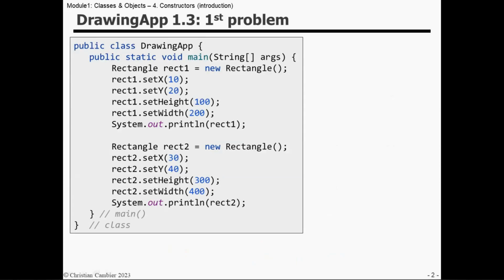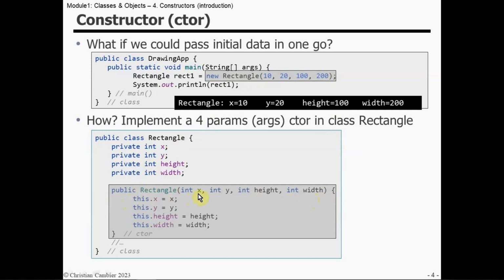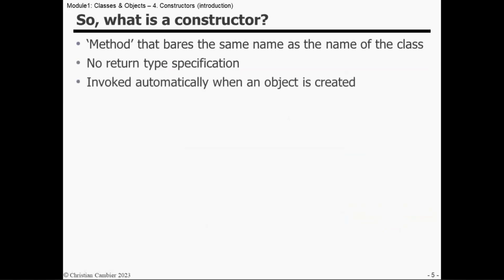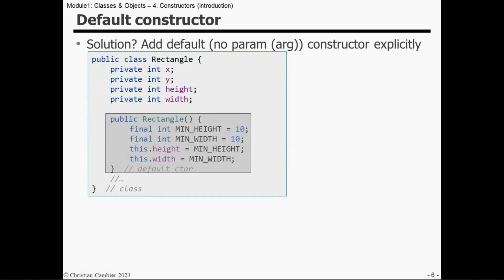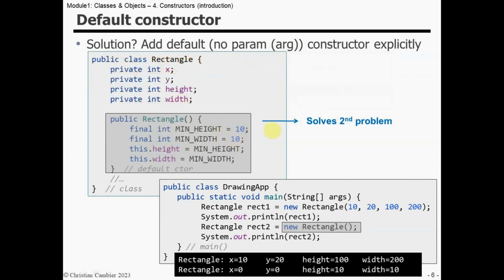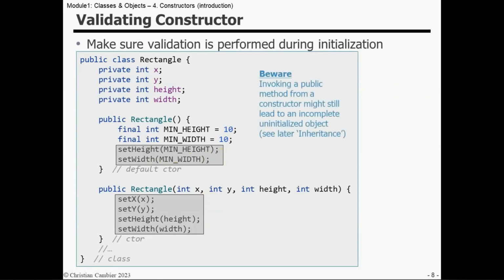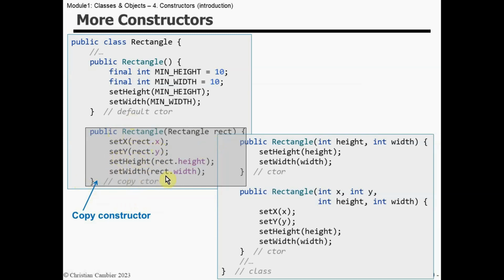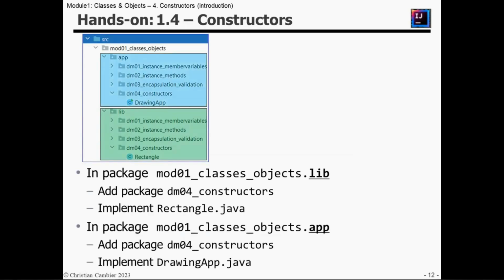1.4. Constructors (introduction)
In this introduction video about Constructors, I’ll deal with the problems that we’ve come across in the last version DrawingApp, 1.3
So the new version will be DrawingApp 1.4